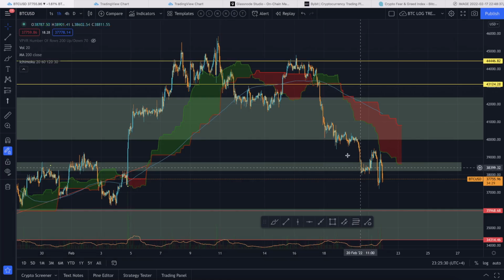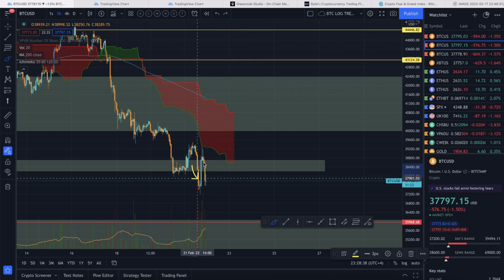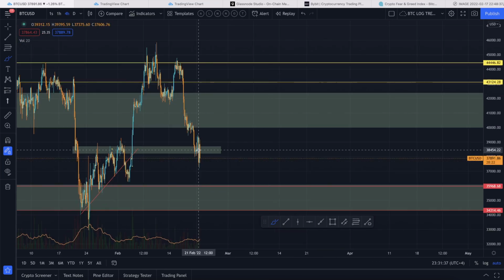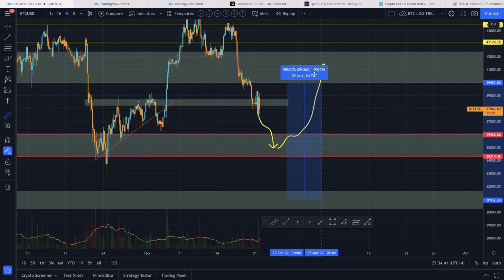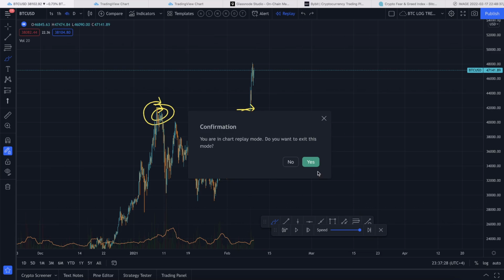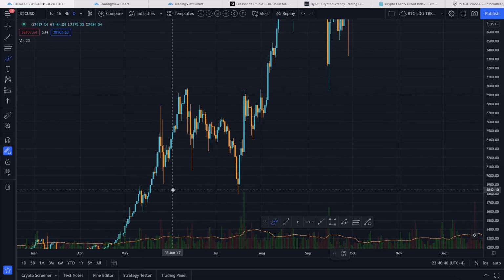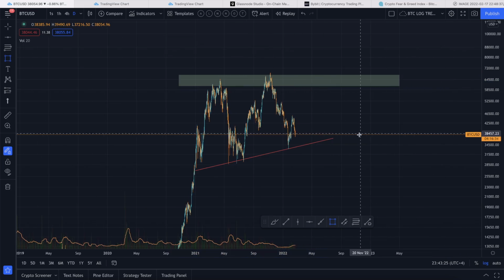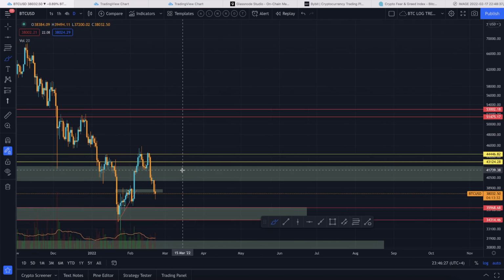Market Analysis Update 21.02.22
(Where I trade Bitcoin & ETH on leverage)

- Sami Loyal